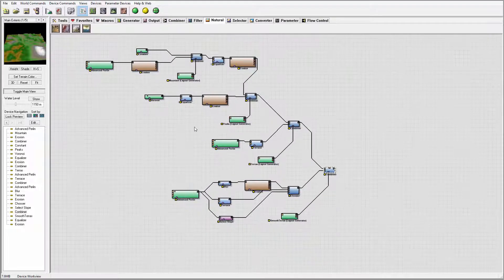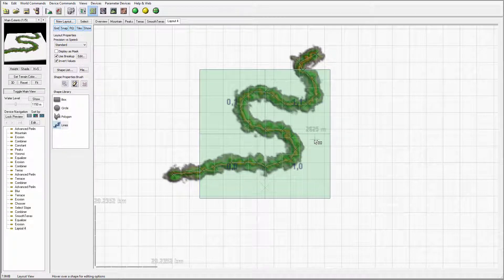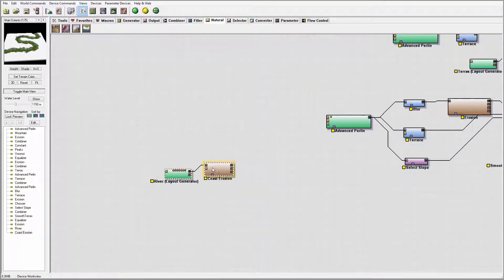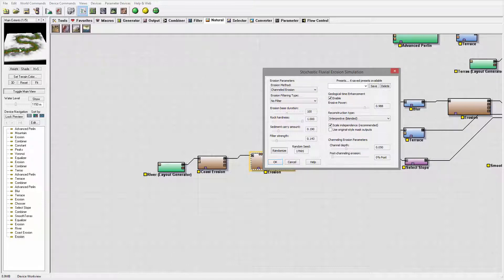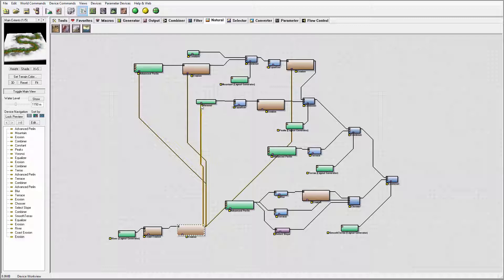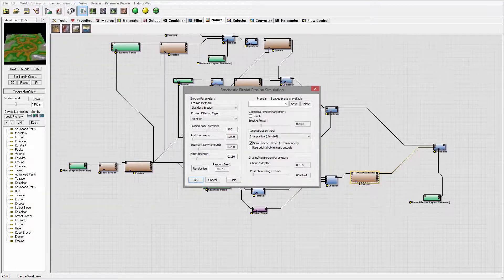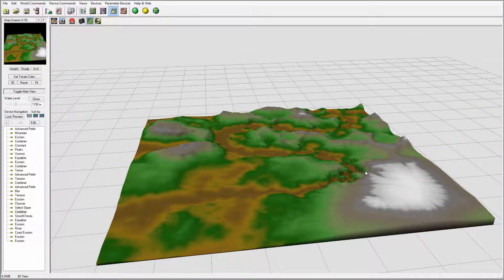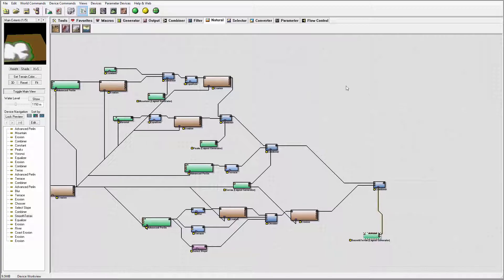Modeling in world machine : Four zones global river, part 5